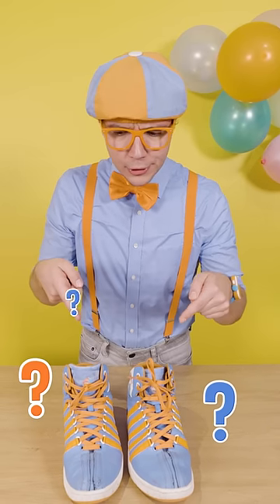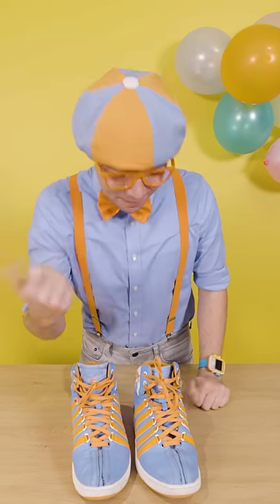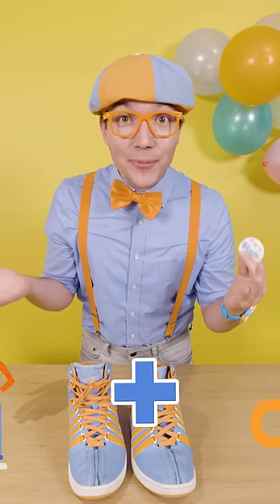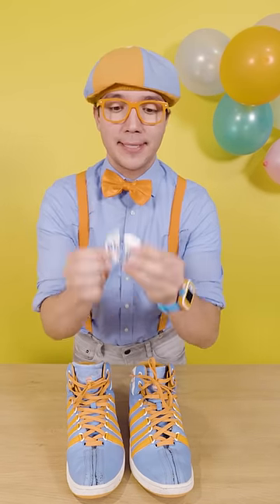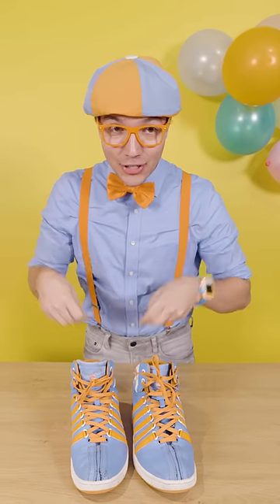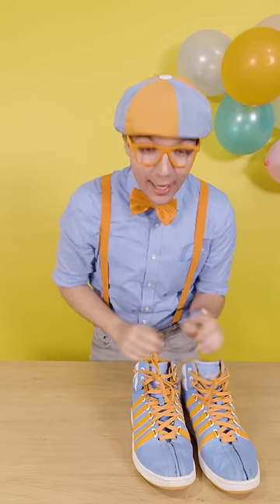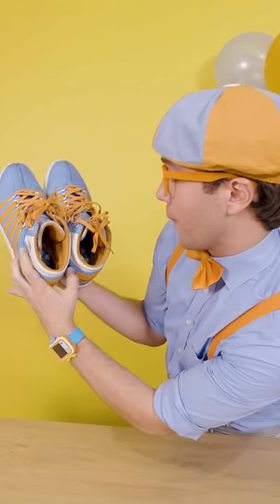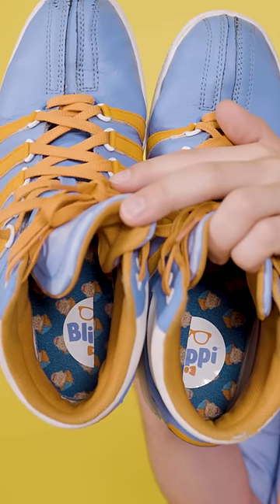Learn Left vs Right with Blippi! Easy Lessons for Toddlers!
We all mix up our left and our right shoes! Let's learn an easy hack to help us remember which side is LEFT and which side is RIGHT!